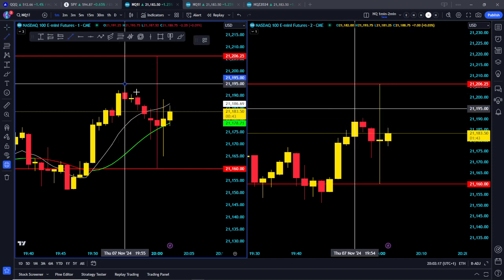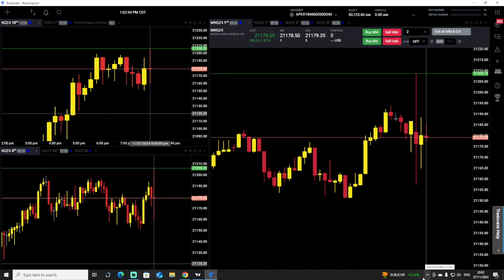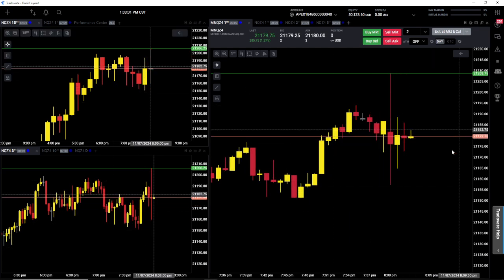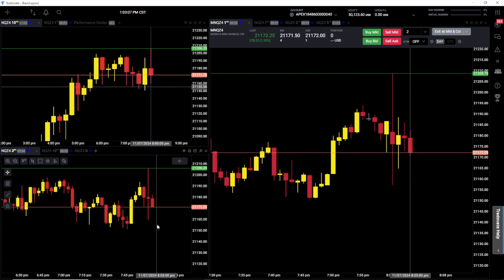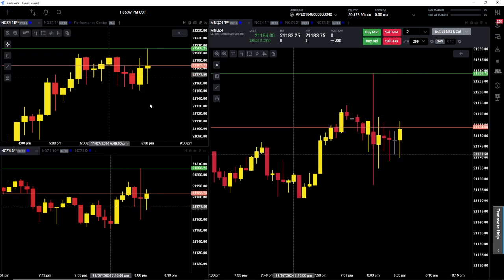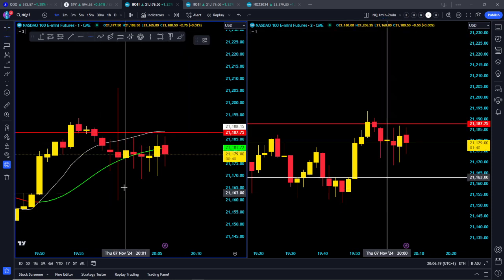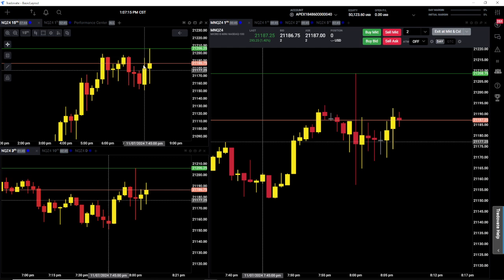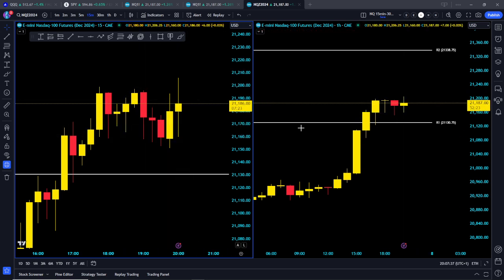NQ price action with FOMC Rate Decision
The rate decision itself did not offer any opportunity and was in a chop and ranging.

Start trading with Apex Trader funding!